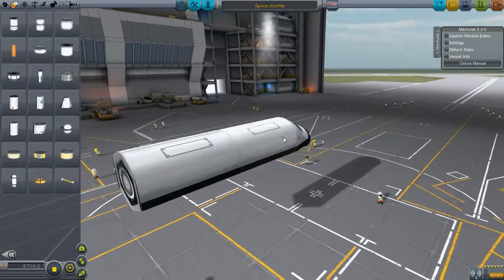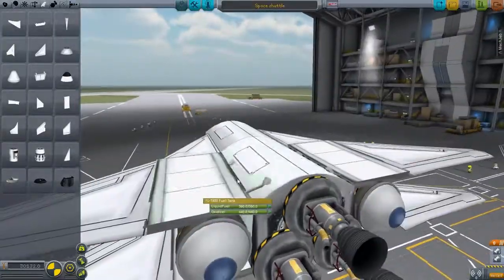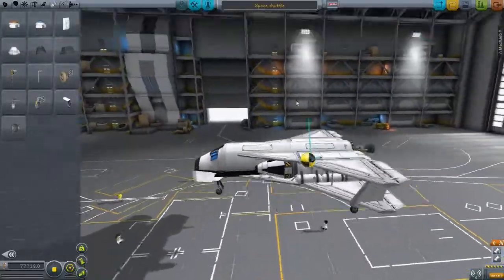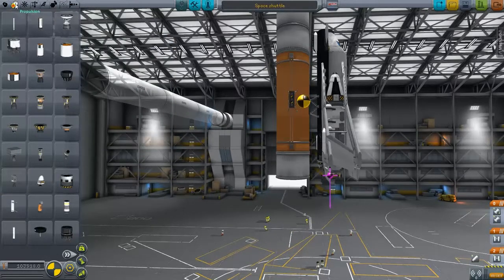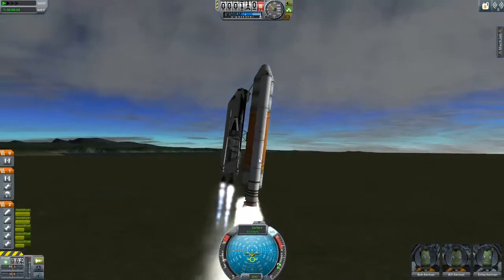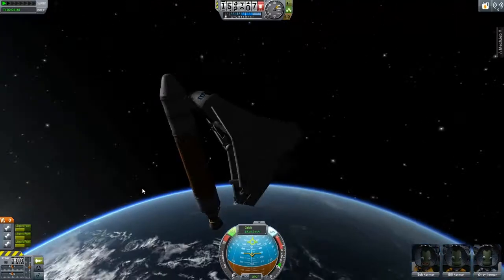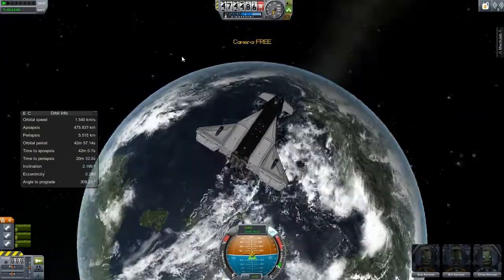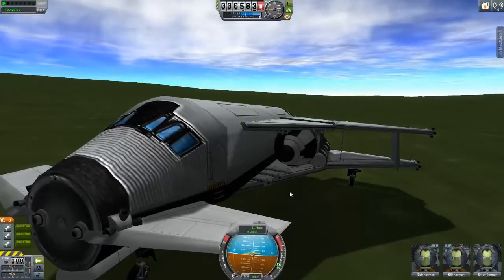Kerbal space program tutorial | Stock space shuttle!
I finally did it...I made a 'working' space shuttle.
The mods used in this video were:
Environmental visual enhancements
Better atmospheres